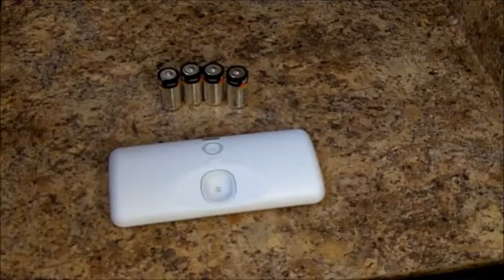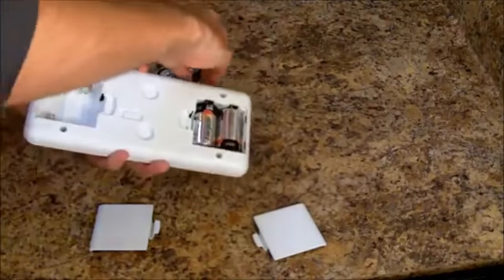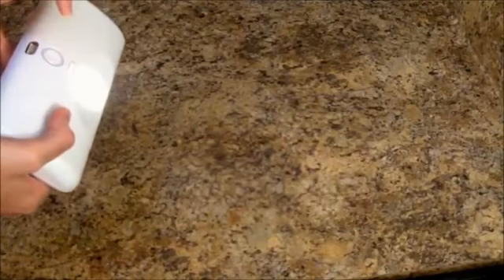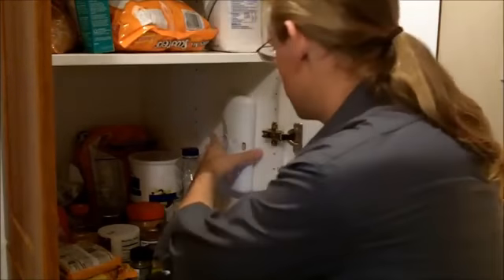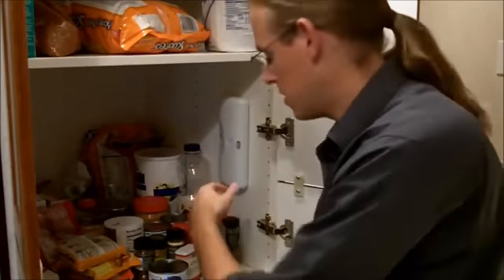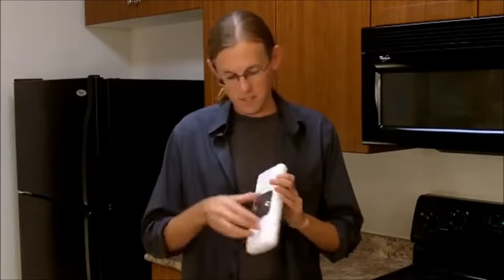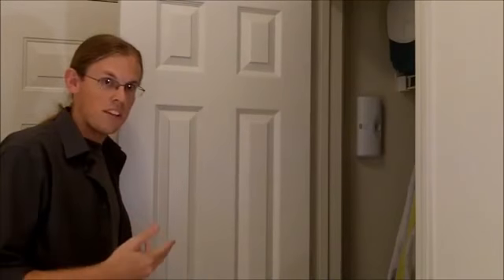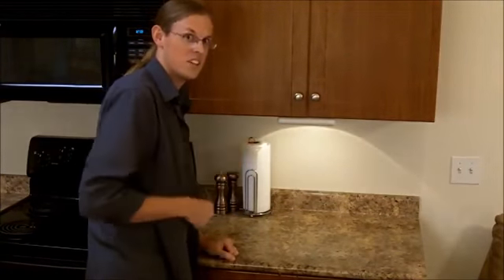Installing & Using the BL200 In Cabinet Light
the BL200 is a LED powered battery light that uses a motion sensor to turn the powerful, bright light on in an instant.

Don't we all have that spot in our home where we need a light but don't have one?  That hall closet or under the sink cabinet?  Well now you can with the BL200 by Xodus Innovations.  This battery powered LED light installs in seconds.  The light angle is adjustable and the light can be mounted in virtually any direction with the unique mounting bracket.  What a great product!

If you have an area in your home or office and do not have a light, the BL200 is a great solution.  When the door is opened the motion detector instantly triggers the bright light to come one.  A great product for the DIY person who doesn't want to spent a lot of money hiring a contractor.

Installs in seconds and the batteries last a while.